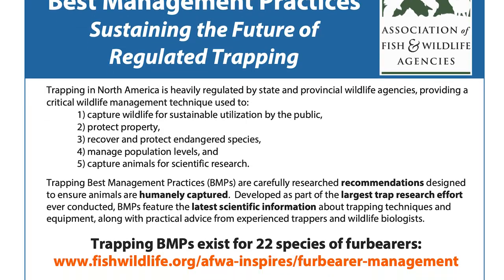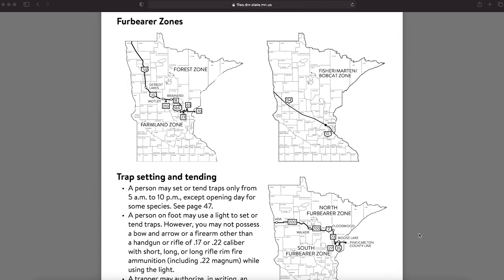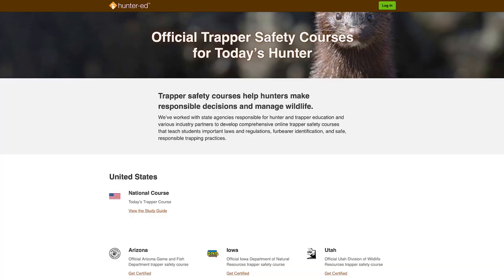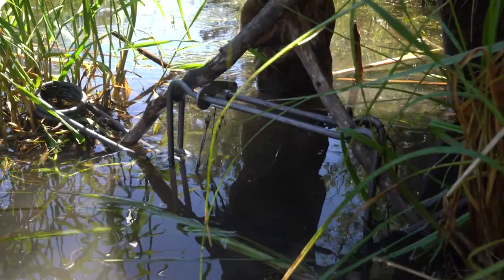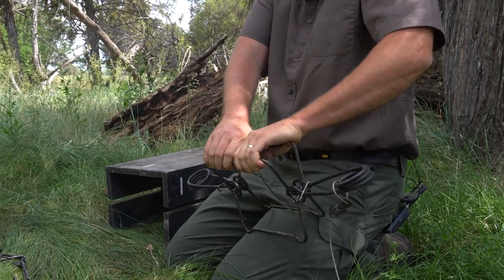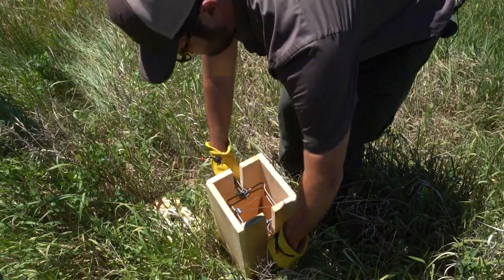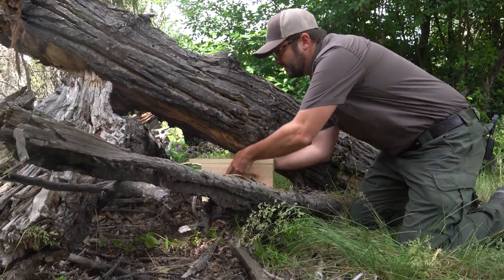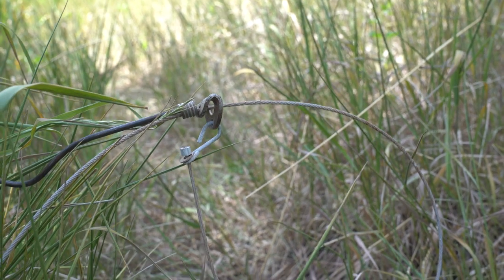Responsible Use of Lethal Traps - Trapping Education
Idaho DFG Furbearer Biologist, Cory Mosby, will demonstrate how to avoid non-target species while using lethal trapping systems.